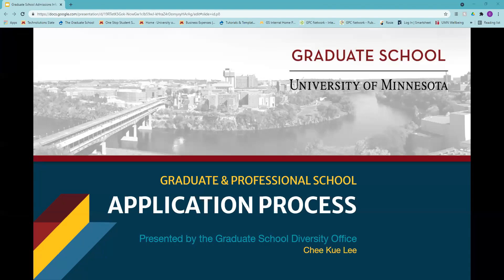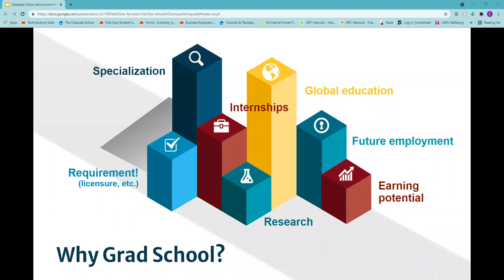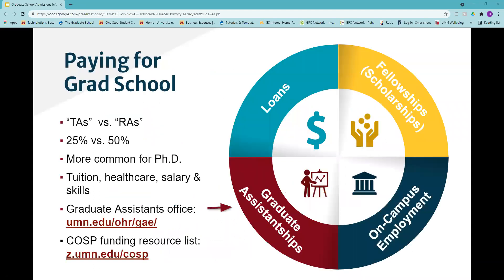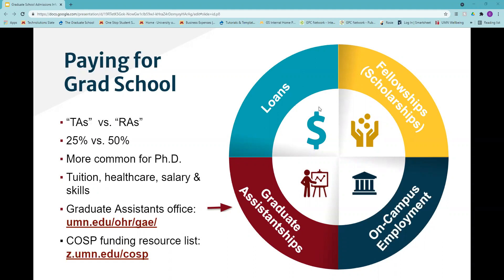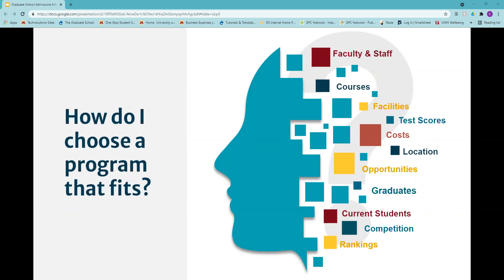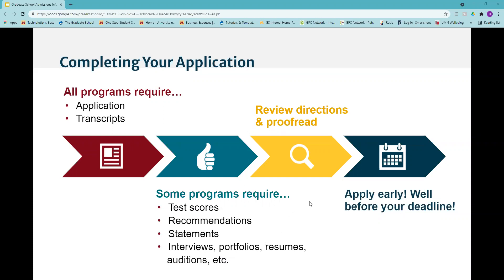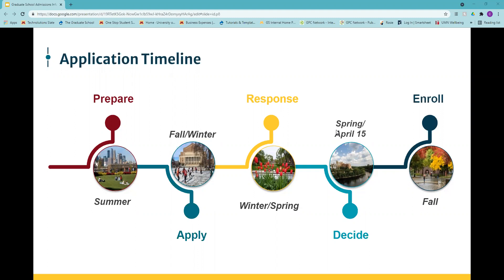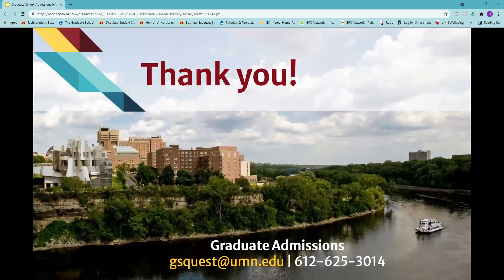Graduate & Professional School Application Process Live Webinar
Considering graduate school?! This is a great session for students who are interested in learning about the application process for graduate and professional programs. In this session, we will cover a general overview of factors to consider in making a decision, application timeline, and the different components that go into an application.